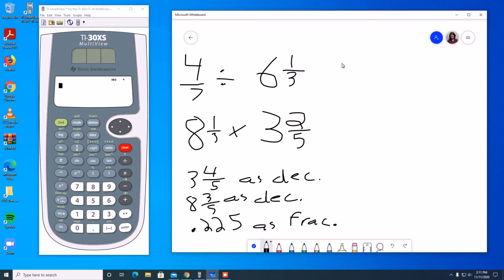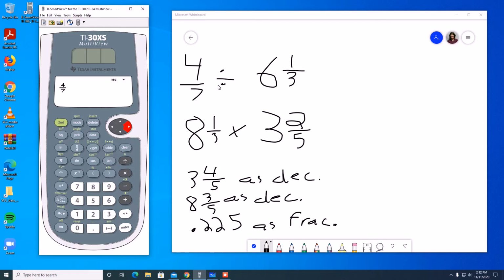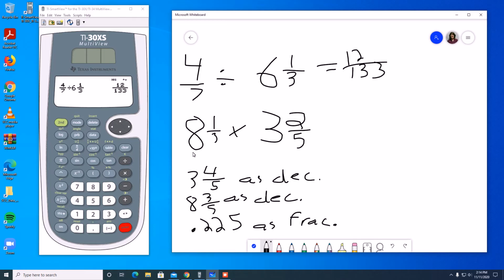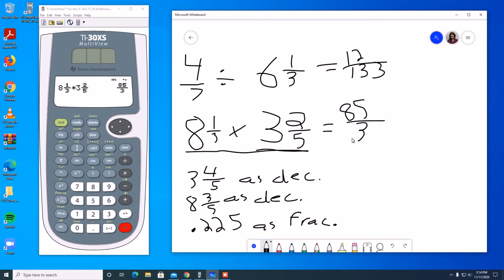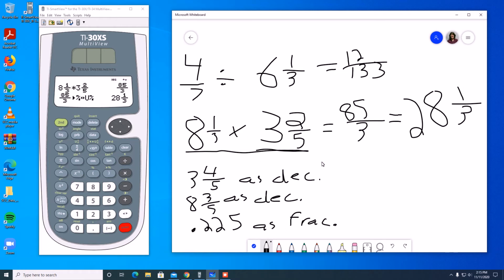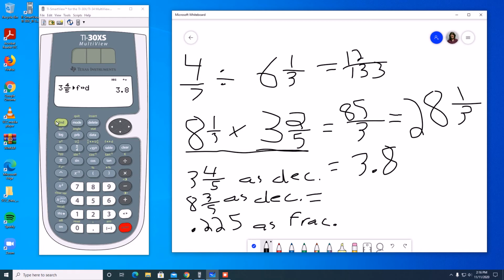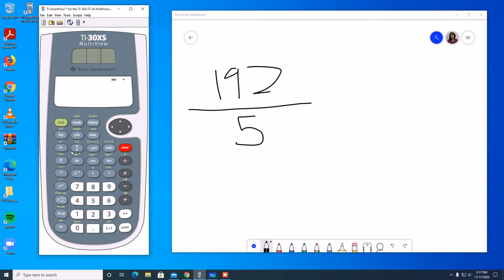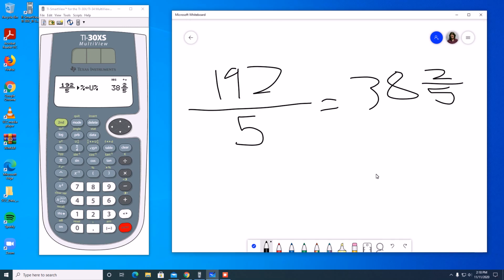Using the Calculator Fractions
This is another video with some more information on how to use the calculator for fraction problems on the GED math test.